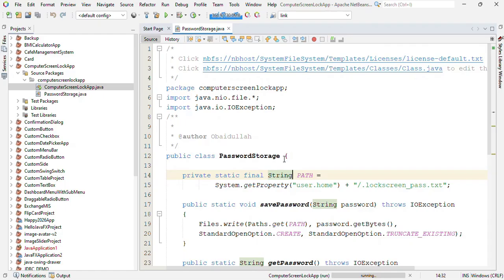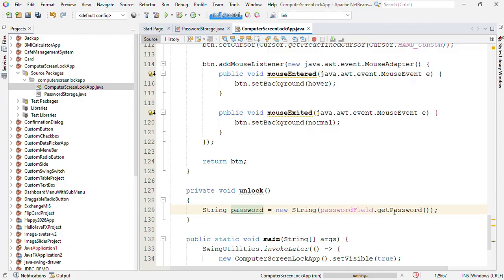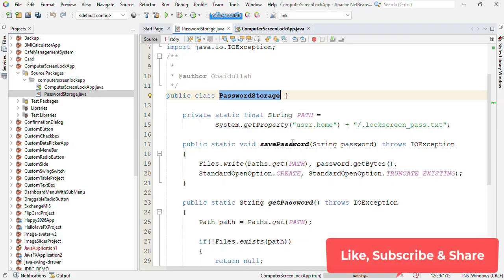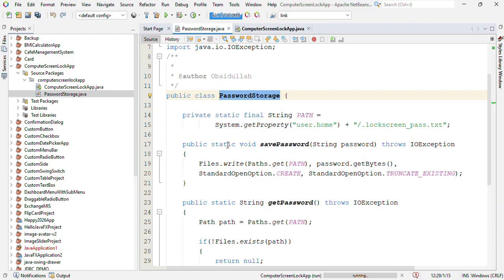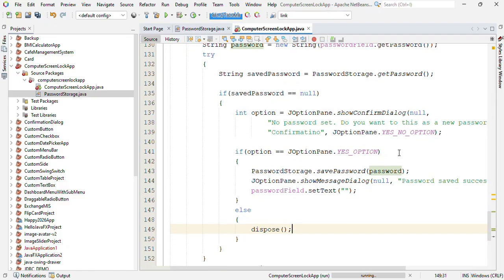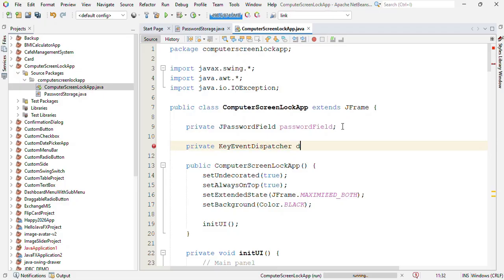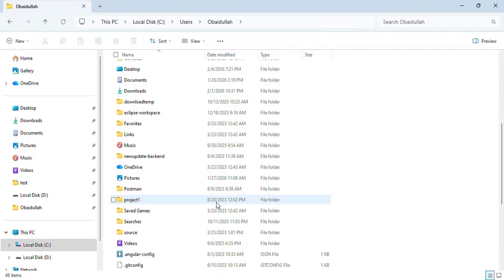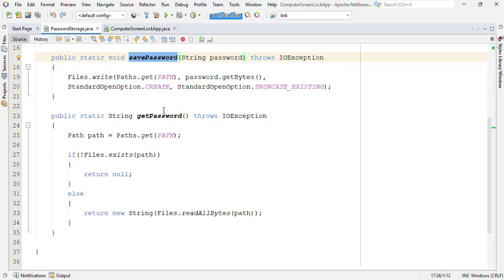Part 4 | Computer Screen Lock Application in Java Swing | Set Password & Unlock Computer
In this video, we build Part 4 of the Computer Screen Lock Application using Java Swing.
You will learn how to set a password, store it securely, and unlock the computer screen using Java GUI components.

This project is perfect for:
Java beginners
Computer Science students
Desktop application developers
Final year & mini projects

🔥 What you will learn in this video:

✔ How to create a password setup system in Java Swing
✔ How to store and verify passwords
✔ How to implement unlock logic
✔ Using JPasswordField properly
✔ Handling password validation
✔ Real-world Java desktop application concepts

This Computer Lock application works like a real security screen, and it is fully developed using Java Swing without any external libraries.